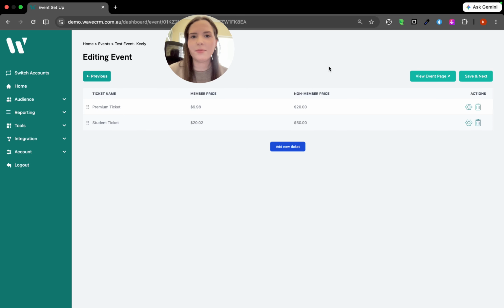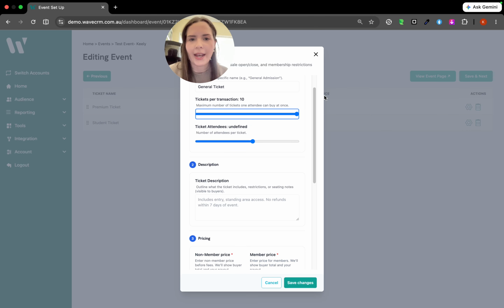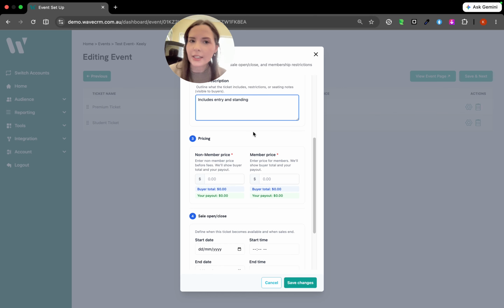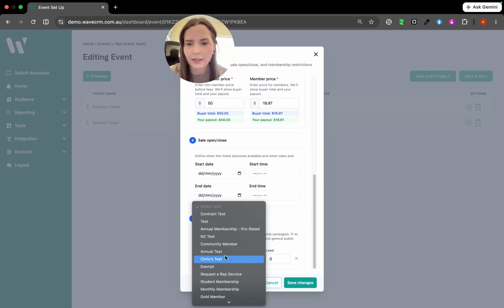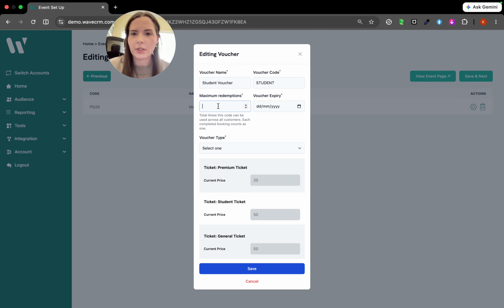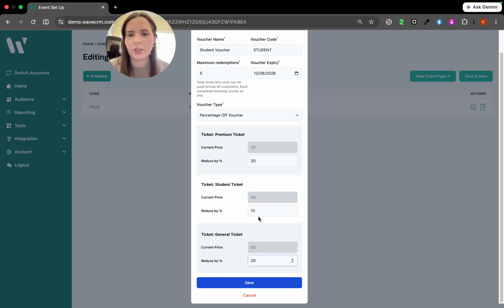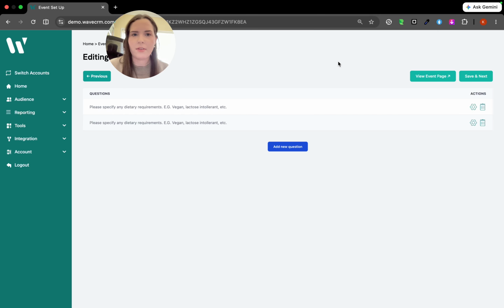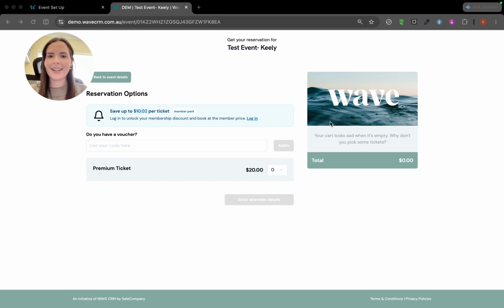How to Create an Event in Wave CRM | Tickets, Vouchers & Publishing – Part 2 ✅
Your event details are set up — now it's time to get your tickets ready and publish your event!

In Part 2 of our Wave CRM event tutorial, we'll show you how to create ticket types, set member and non-member pricing, create voucher codes, collect additional information from attendees, and publish your event.

• Creating a new event ticket type
• Setting maximum ticket quantities
• Choosing how many attendees are included per ticket
• Adding ticket descriptions
• Setting member and non-member pricing
• Setting ticket sale opening and closing dates
• Restricting tickets to specific membership packages
• Creating event vouchers
• Adding voucher expiry dates
• Configuring voucher discounts
• Adding attendee questions
• Collecting dietary and accessibility requirements
• Publishing or keeping your event private
• Copying and sharing your event URL
• Viewing your published event page

Wave CRM is an all-in-one CRM built specifically for associations, chambers of commerce, industry bodies and membership organisations.

Manage members, memberships, events, invoicing, communications, websites, forms, directories, committees, sponsorships and more—all from one platform.

If you'd like to learn more or book a personalised demo, we'd love to hear from you.

Chapters

00:00 Introduction & Part 1 Recap
00:18 Creating Ticket Types
00:49 Ticket Quantities & Attendees
01:06 Ticket Descriptions
01:34 Member & Non-Member Pricing
01:55 Ticket Sale Dates
02:11 Membership Restrictions
02:38 Creating Vouchers
03:01 Voucher Limits & Expiry Dates
03:25 Voucher Discounts
03:54 Attendee Questions
04:32 Publishing Your Event
04:46 Copying & Sharing the Event URL
05:03 Wrap Up

Useful Links